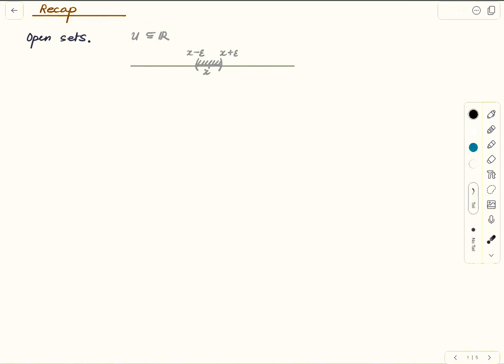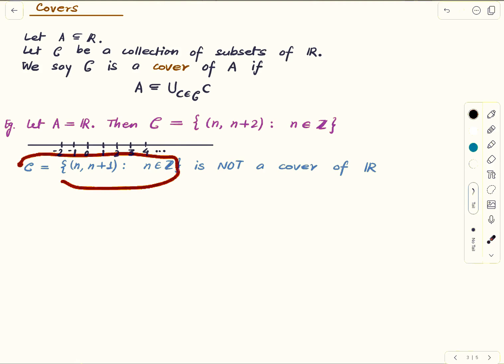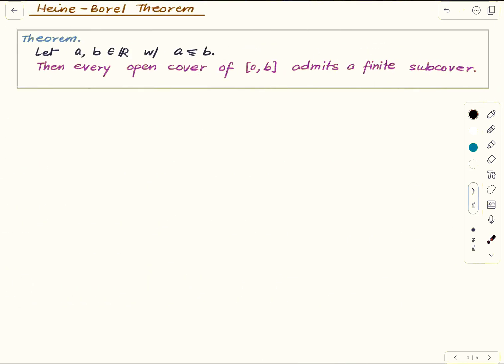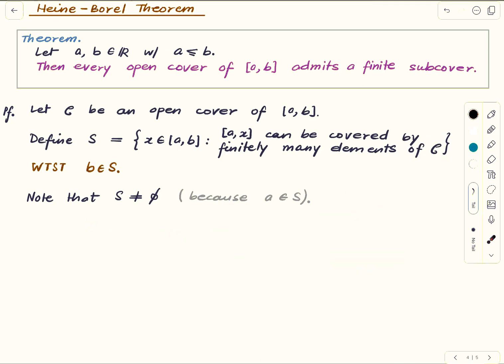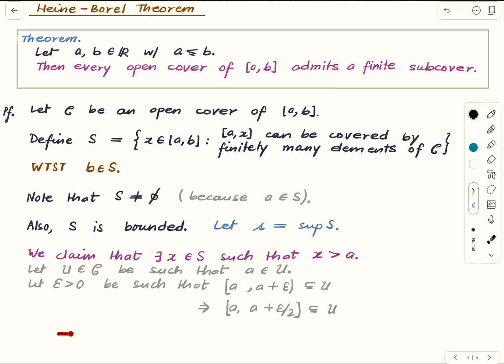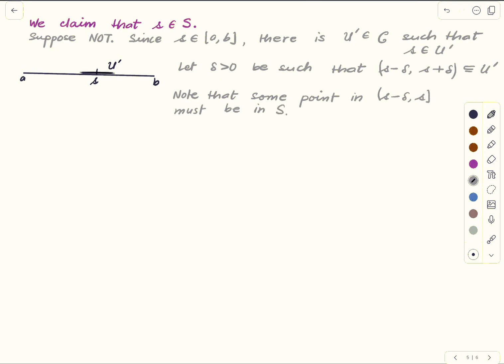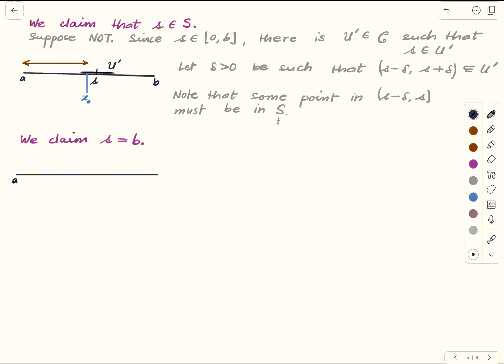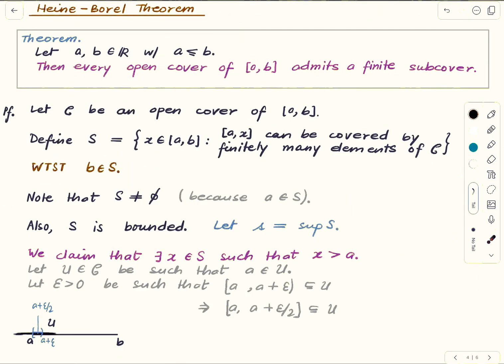[Light] Real Analysis Lecture 5.3 Heine-Borel Theorem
00:00 Recap
01:47 Problems
04:55 Some Properties of Closed Sets
08:40 Convergence and Closed Sets
18:12 Subsequential Limits and Closed Sets
24:57 Closure of a Set
34:31 Examples of Closure

Namrata Khetan
Hersh

Swati Gupta